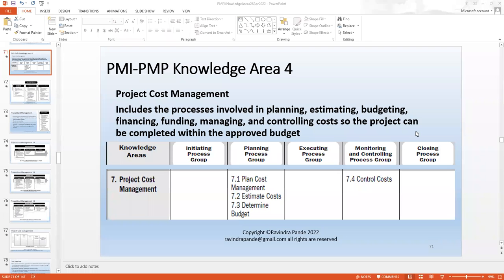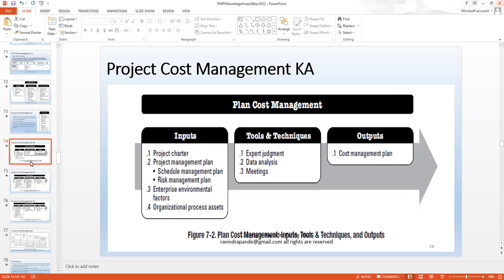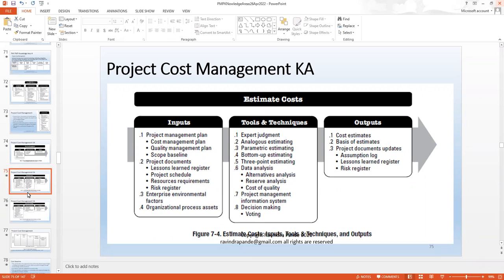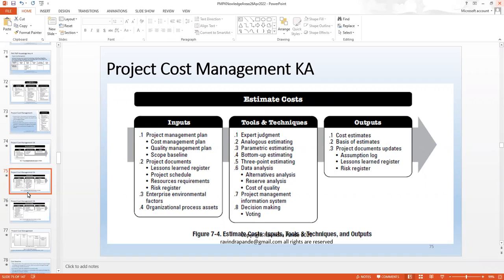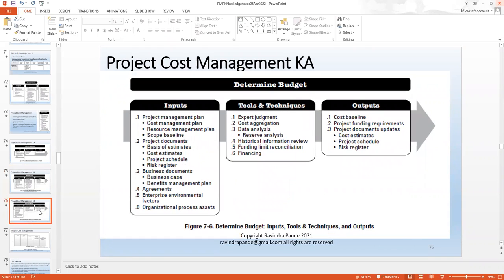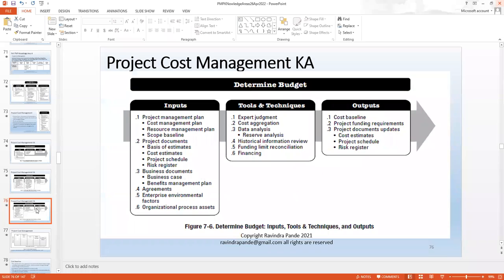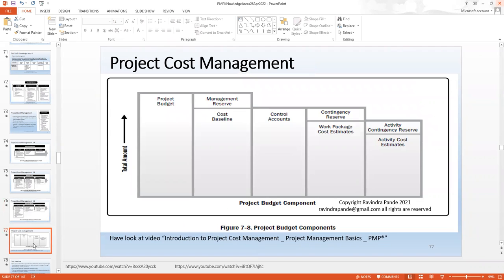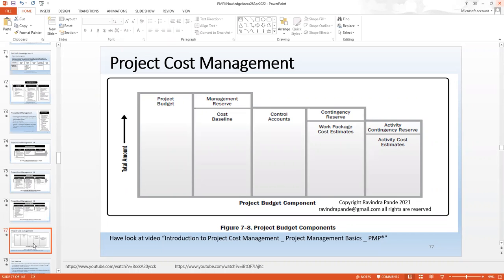Project Cost Planing with-in k A 4 in BA-PM-PO-Safe track Guruschools Instructor led Free Training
Project Cost Management on Fourth knowledge areas Project Schedule management we have started on in track  :Business Analytics, Project Management, Scaled Agile SAFe & Product Owner Instructor Led IT TrainingPlease Like, Share Comment a great learning informative 💐🙏👍